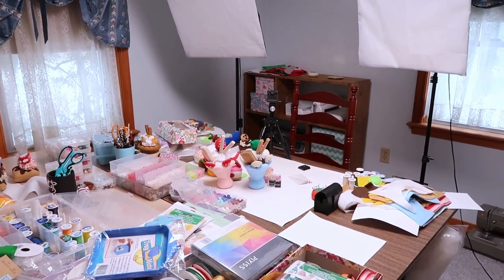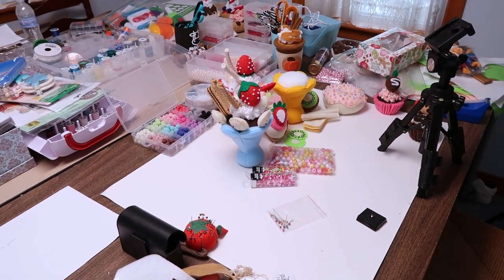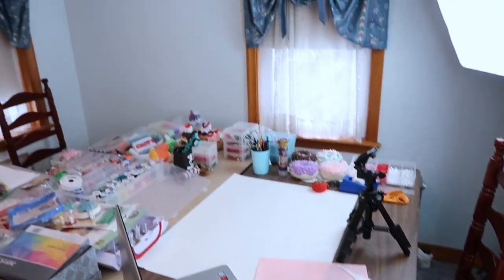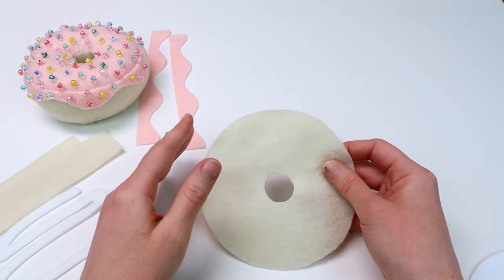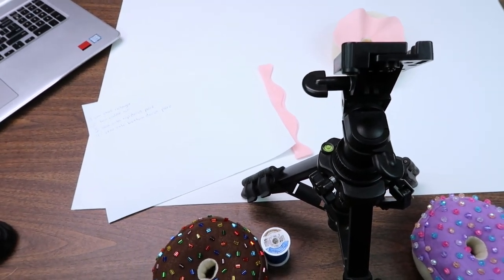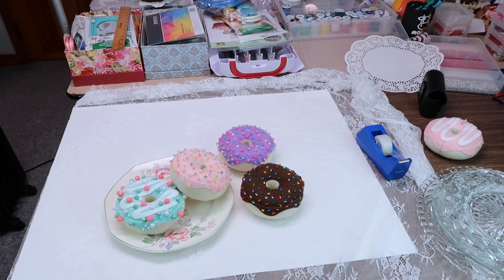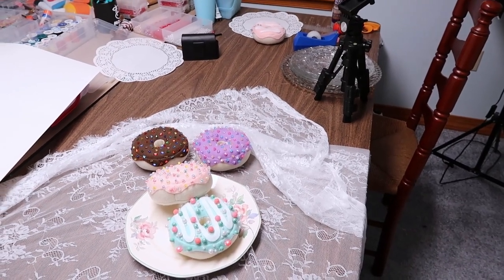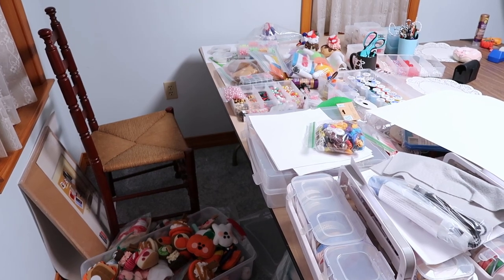Crafting Vlog! 💜✂️ Tips & Tricks for Cutting Felt with Fabric Scissors | Filming Set-up & Equipment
In this crafting vlog I will show you how I cut felt pattern pieces for my plushies using fabric scissors!  I will also show you my filming set-up and equipment that I use to make my plushie video tutorials and photos!  These tips and tricks are great for any beginners that are new to sewing and plushie making!

Be sure to check out my first crafting vlog where I gave tips and tricks on how I design and make my felt plushies!

💚 ETSY SHOP

Camera, Canon G7 X Mark II

Mini Tripod

Mount Dog Lights

How to Thread and Knot a Sewing Needle by Hand ►